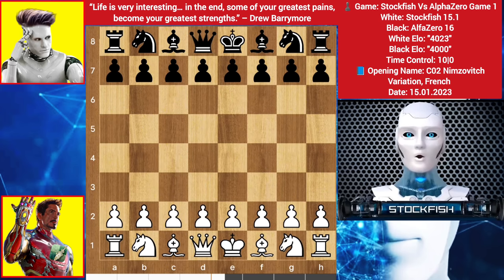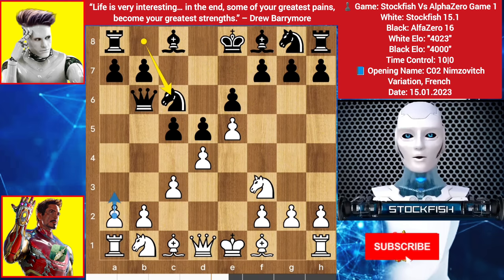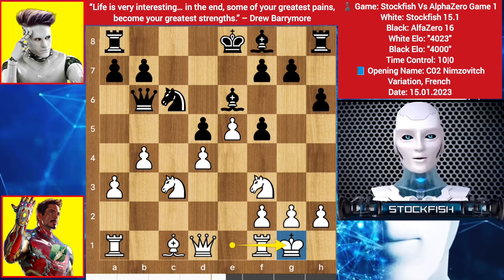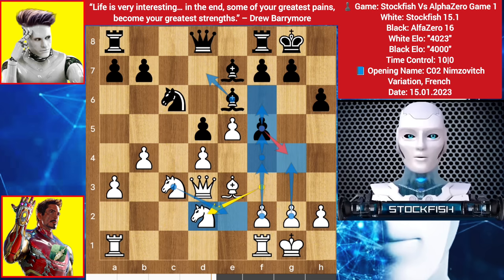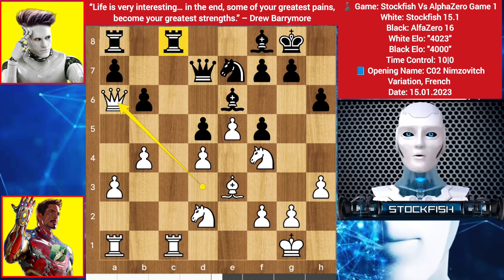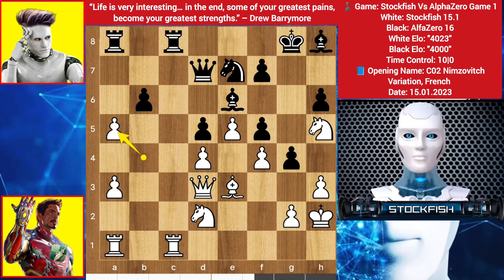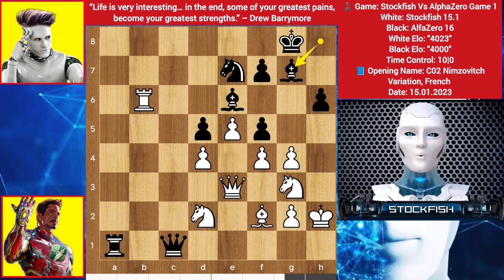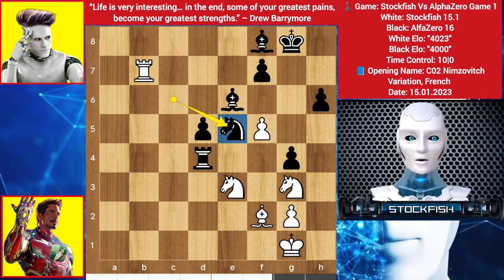Stockfish 15.1 (4K Elo) Vs AlphaZero (4K Elo) | chess | Chess.com videos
Puzzle 🧩 Answer:
[Event "?"]
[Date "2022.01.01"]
[Round "?"]
[White "guerreroverde"]
[Black "yllop"]
[Result "*"]
[FEN "1r3rk1/3n2b1/p2p3p/2pP1pPP/4pq2/N1Q2N2/1PP2P2/1K1R2R1 w - - 0 28"]

28. gxh6 Qxh6 29. Rxg7+ Qxg7 30. Rg1 Qxg1+ 31. Nxg1 *

PGN-
[Event "Stockfish Vs AlfaZero"]
[Site "Stockfish Channel"]
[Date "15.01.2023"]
[Round "1"]
[White "Stockfish 15.1"]
[Black "AlfaZero 16"]
[Result "1-0"]
[Source "Stockfish Channel"]

1. e4 e6 2. d4 d5 3. e5 c5 4. Nf3 Qb6 5. c3 Nc6 6. a3 Nge7 7. Bd3 cxd4 8. cxd4
Bd7 9. Bc2 Nf5 10. Bxf5 exf5 11. Nc3 Be6 12. b4 h6 13. O-O Be7 14. Be3 O-O 15.
Qd3 Qd8 16. Nd2 Qd7 17. Ne2 Rfc8 18. Nf4 b6 19. h3 Bf8 20. Rfc1 Ne7 21. Qa6 g5
22. Nh5 Bg7 23. f4 g4 24. Kh2 Bh8 25. Qd3 a5 26. bxa5 Rxa5 27. Bf2 Qb5 28. Rxc8+
Nxc8 29. Qe3 Qb2 30. Rb1 Qxa3 31. Rb3 Qc1 32. hxg4 Ra1 33. Ng3 Ne7 34. Rxb6 Bg7
35. Rb8+ Bf8 36. Qe2 Qd1 37. Qxd1 Rxd1 38. Ndf1 fxg4 39. Ne3 Rd2 40. Kg1 Nc6 41.
Rb7 Rxd4 42. f5 Nxe5 43. fxe6 fxe6 44. Nh5 Bc5 45. Nf6+ Kf8 46. Bg3 Nd3 47. Rc7
Be7 48. Nexg4 Rc4 49. Rd7 Nf4 50. Kh2 Nh5 51. Be5 Nxf6 52. Nxf6 h5 53. Kg3 h4+
54. Kh2 Bxf6 55. Bxf6 Rf4 56. Bh8 Rf5 57. Kh3 Rf1 58. Ra7 Rh1+ 59. Kg4 Rg1 60.
Ra2 Ke7 61. Be5 Re1 62. Ra7+ Ke8 63. Bf6 Rg1 64. Ra2 h3 65. Kxh3 Rf1 66. Bh4 Kd7
67. g4 Ke8 68. g5 Kd7 69. g6 Rf8 70. g7 Rc8 71. Bf6 d4 72. Kg4 d3 73. Rd2 e5 74.
Rxd3+ Ke6 75. Kg5 e4 76. Rd4 e3 77. Kg6 Rg8 78. Rd8 Rxg7+ 79. Bxg7 e2 80. Re8+
Kd5 81. Rxe2 Kc4 {Stockfish 15 :} 82. Rd2 Kb4 83. Kf5 Kc4 84. Ke6 Kc5 85. Rc2+
Kb4 86. Kd5 Kb5 87. Rb2+ Ka6 88. Kc5 Ka7 89. Kc6 Ka8 90. Kc7 Ka7 91. Ra2#
{Mate in 10} *

2) Follow The Rule number 1 😉